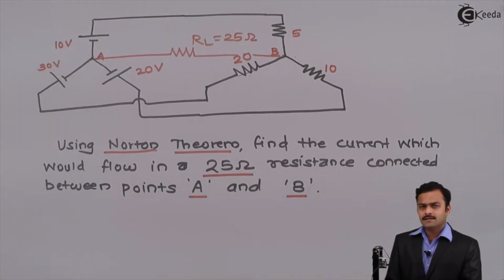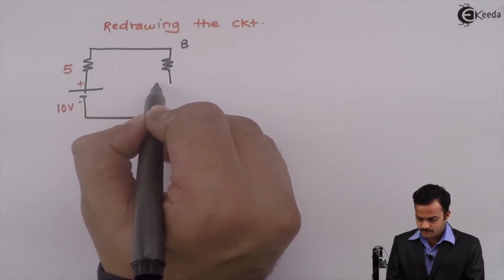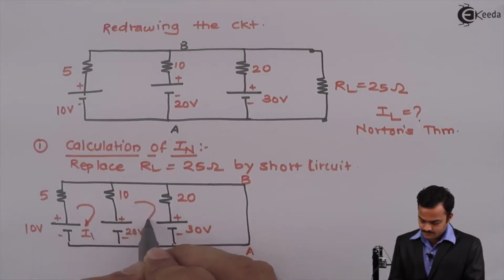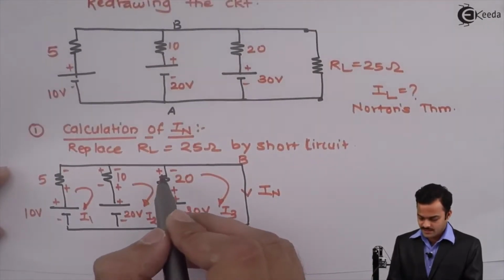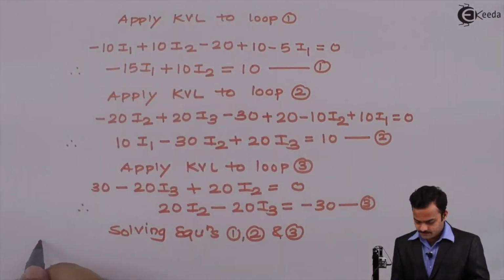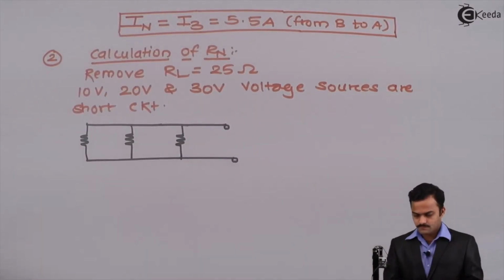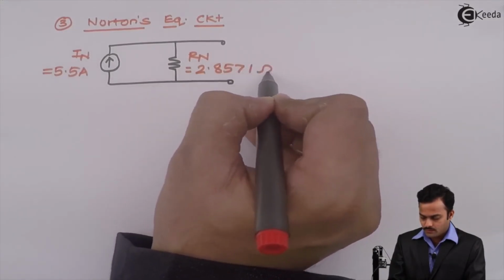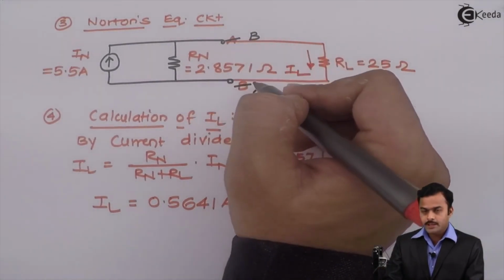Problem No. 5 Nortons theorem - DC Circuits - Basic Electrical Engineering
Welcome to our instructional tutorial on solving Problem No. 5 using Norton's Theorem in DC Circuits. Whether you're a student diving into basic electrical engineering or an enthusiast aiming to refine your circuit analysis skills, understanding Norton's Theorem is crucial, and this video is crafted to guide you through it step by step.

In this video, we'll tackle Problem No. 5, a classic example that will deepen your understanding of Norton's Theorem techniques. From identifying the equivalent Norton circuit to calculating current and resistance, we'll elucidate each step to simplify solving this problem.